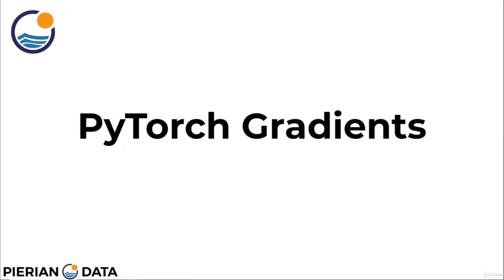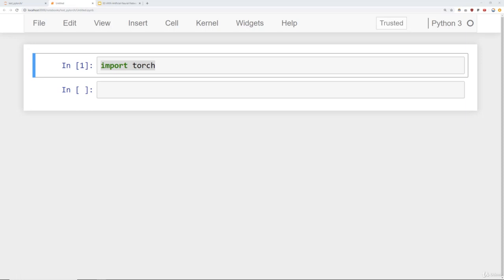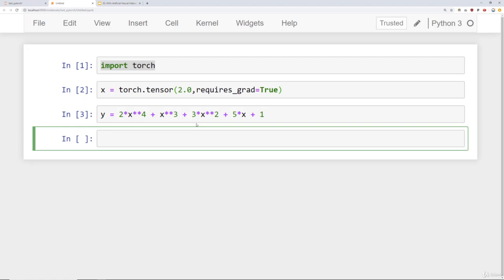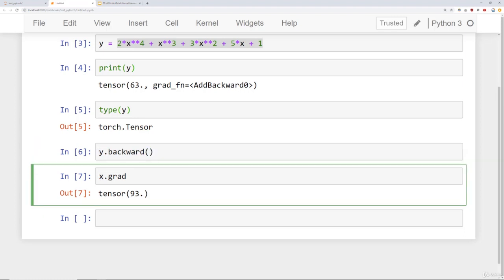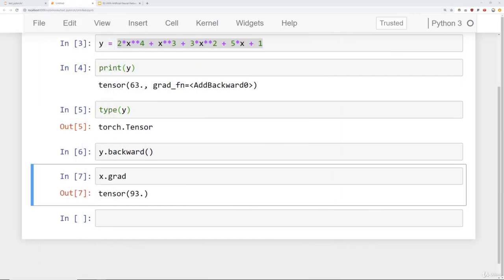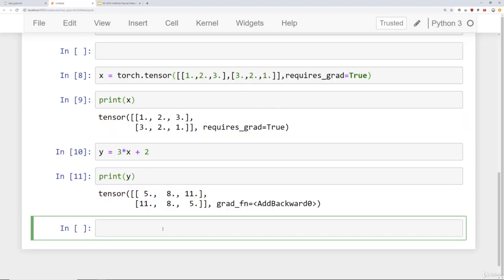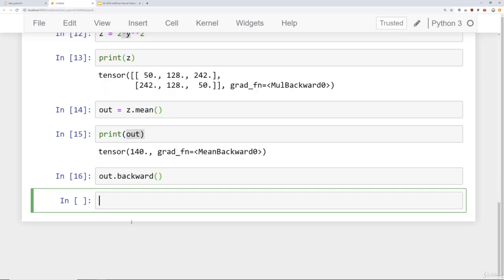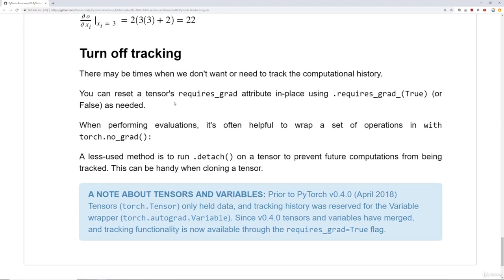8 PyTorch Gradients